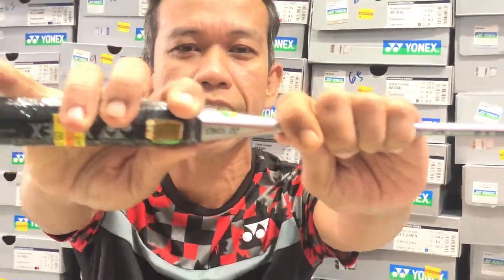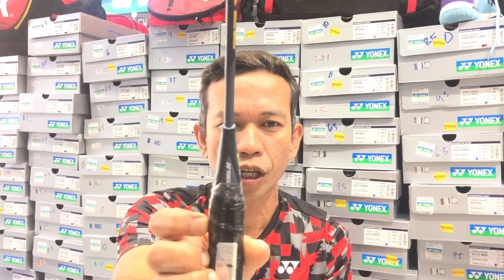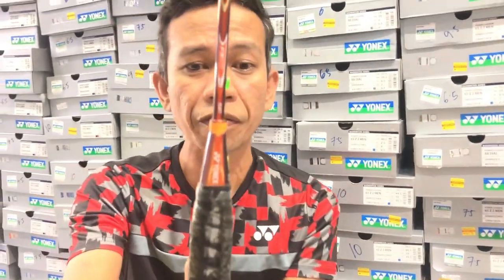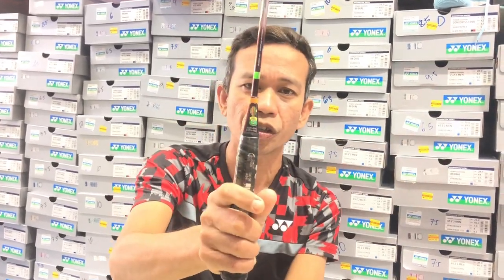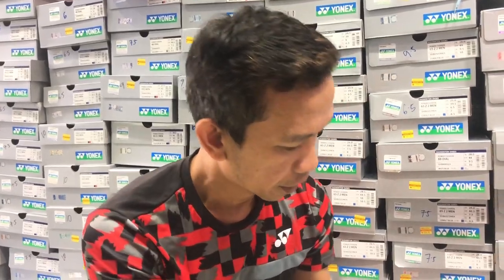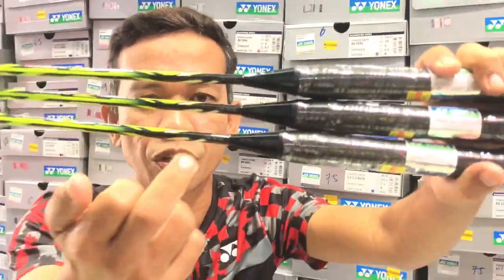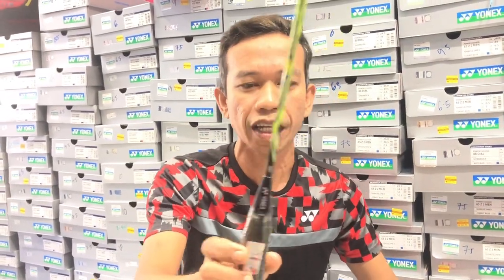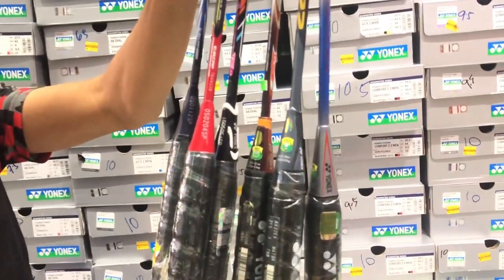Cap | badminton racket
badminton racket
"Control Support Cap: RDS Racquets feature soft grommets in the corners of the frame. These function to reduce the shock of off-centre hits which, in effect, widens the sweetspot further still."